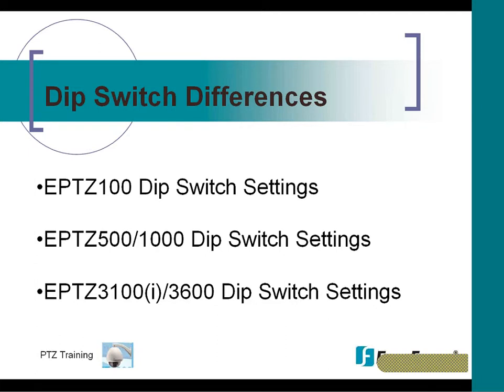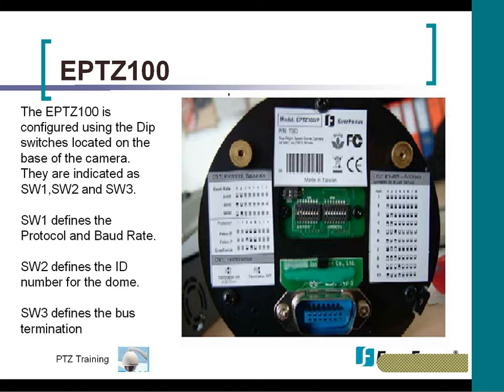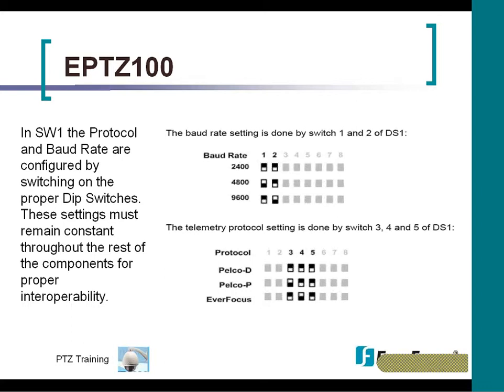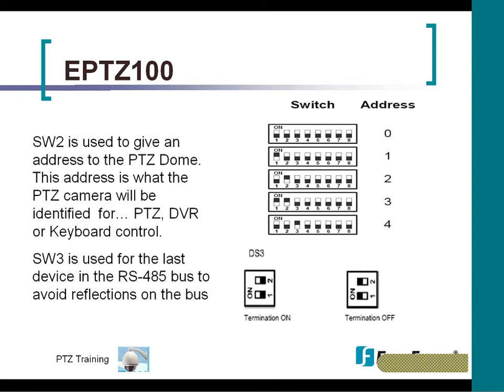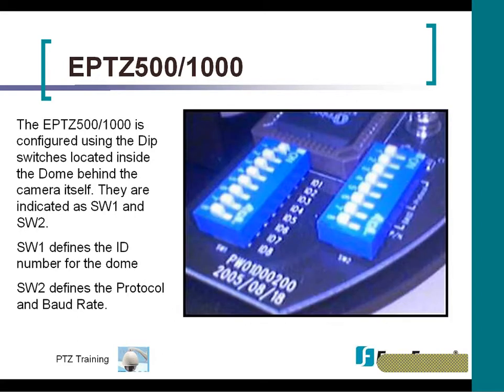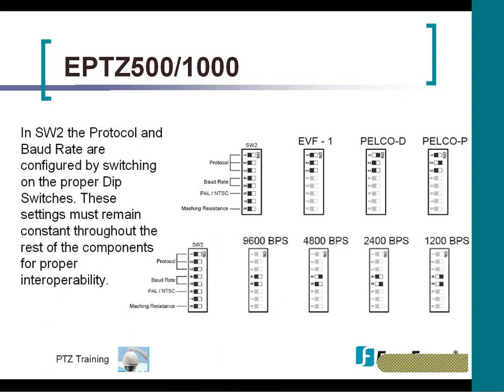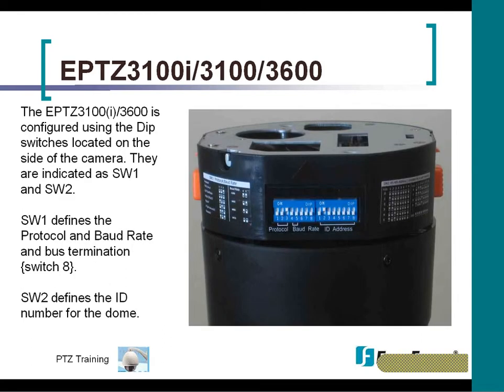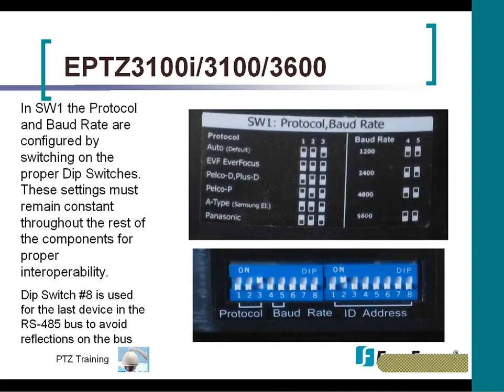Everfocus EPTZ Dip Switch settings